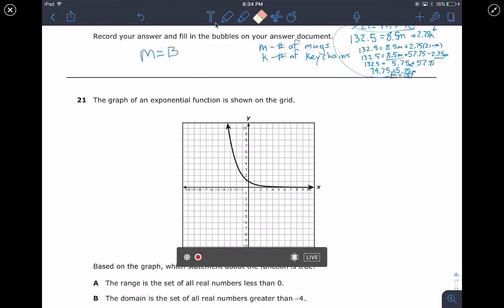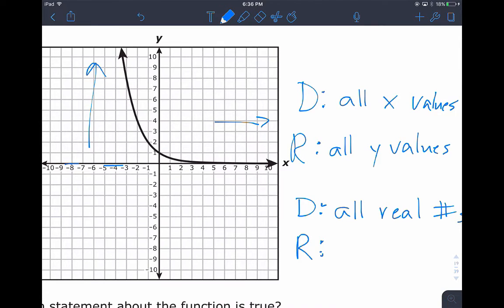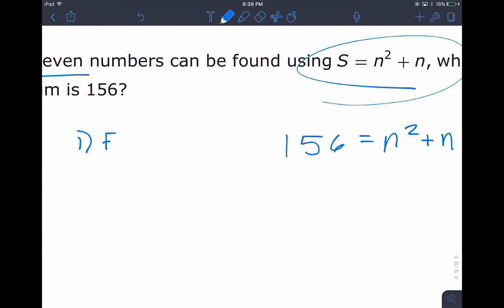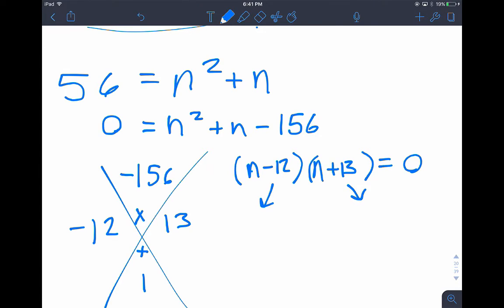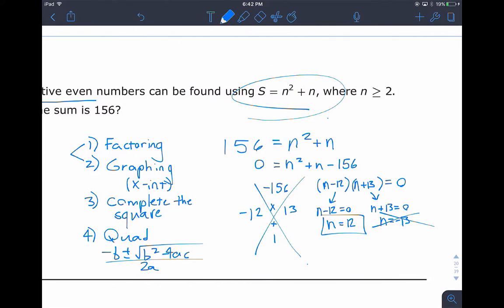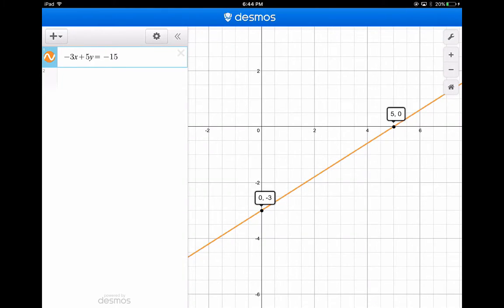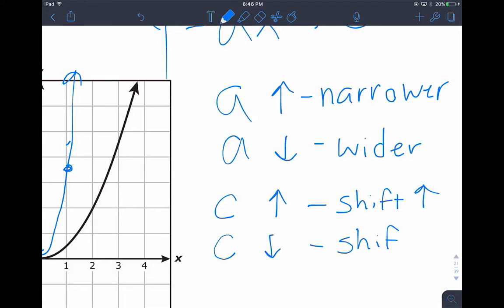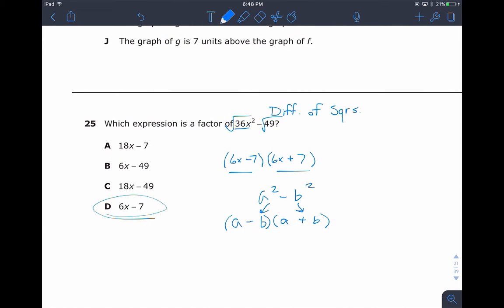Released EOC 2016 Algebra 1: #21-25 STAAR